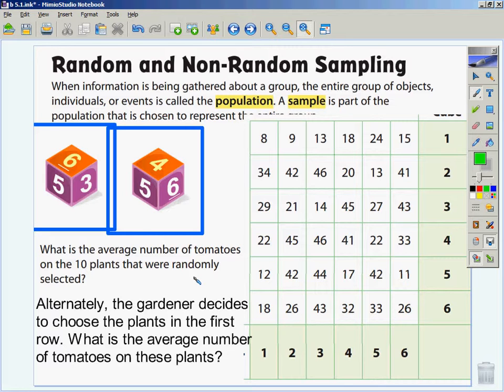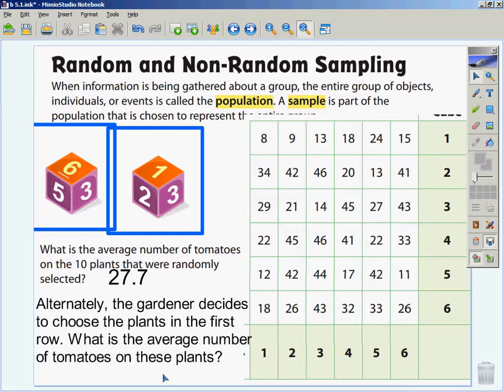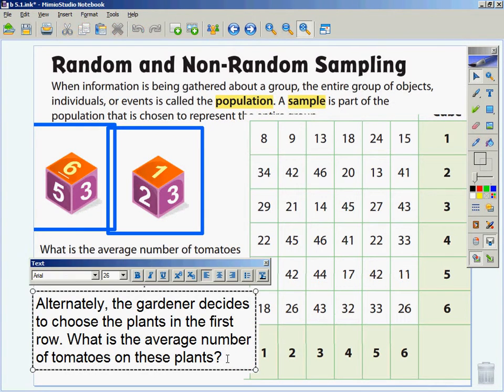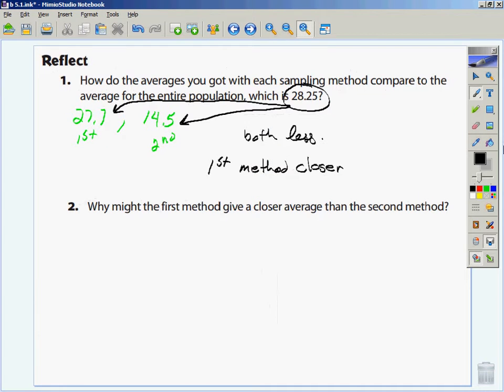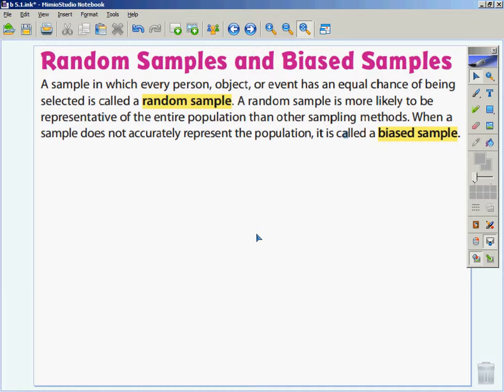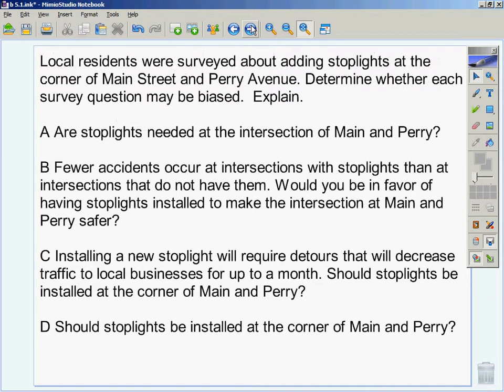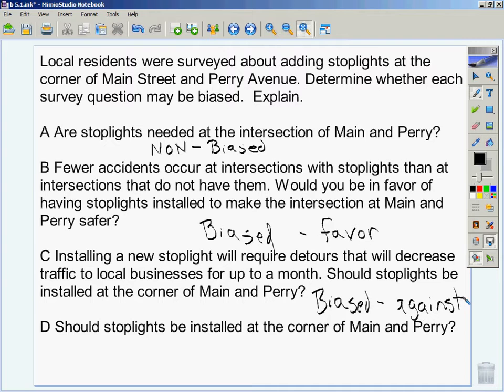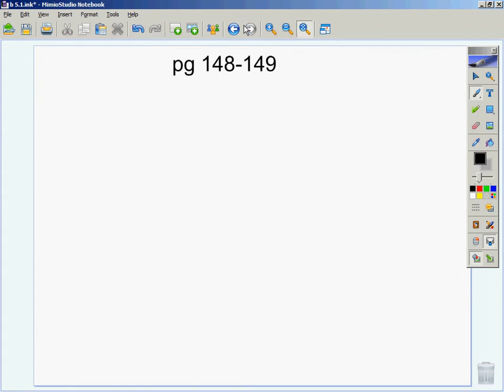b 1 5